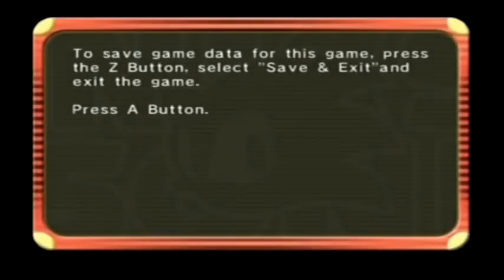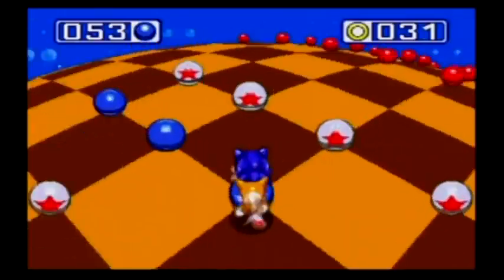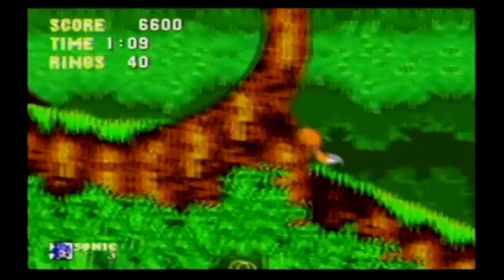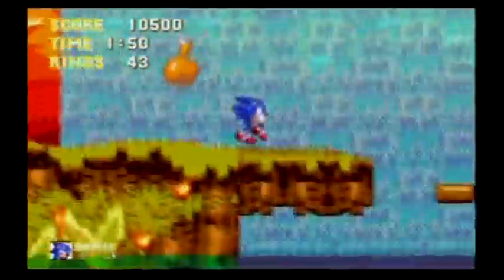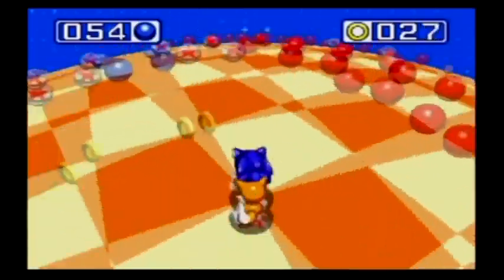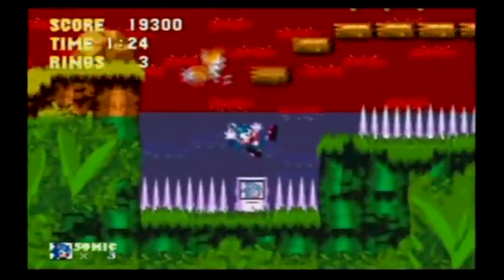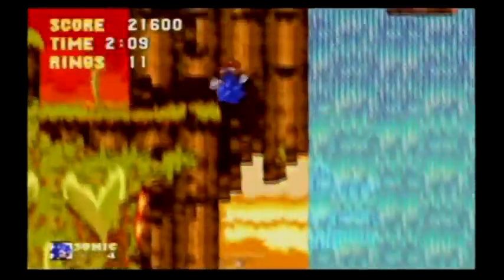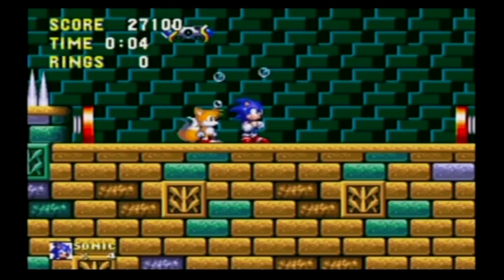Let's Play Sonic 3 and Knuckles Part 1: This game is awesome!!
We start off my favorite game of all time in a jungle. Which catches fire. Awesome.